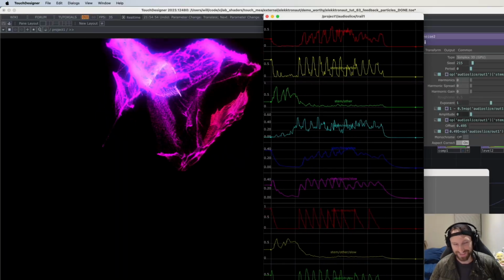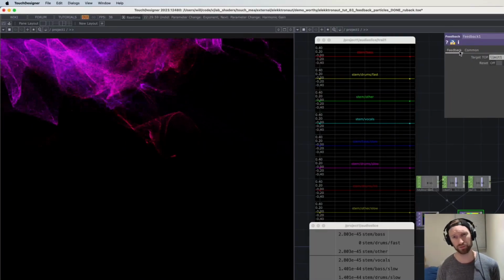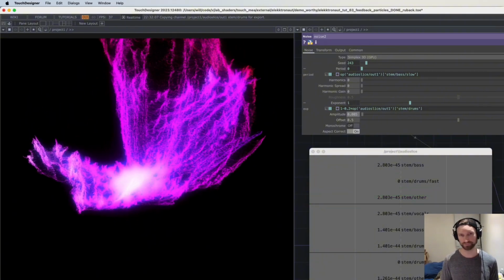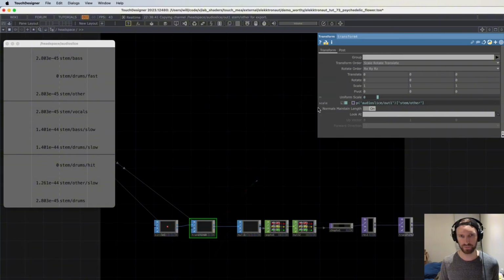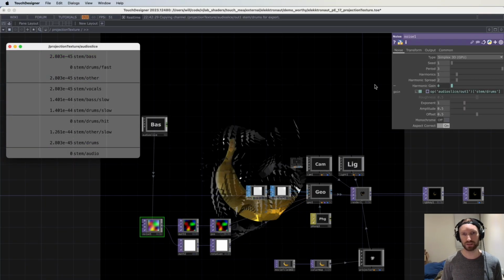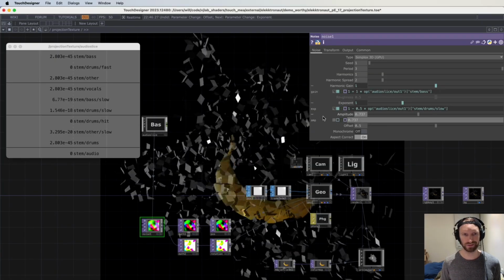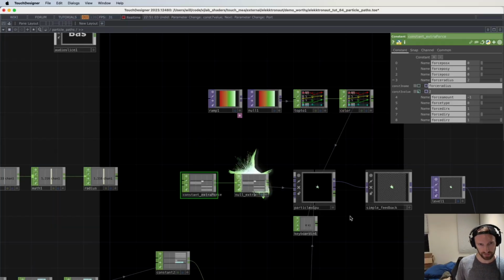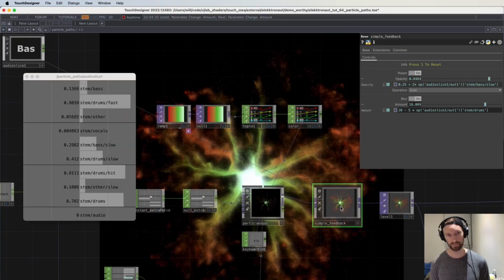Make any TouchDesigner project audioreactive using realtime stem splitting with AudioSlice (2025)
AudioSlice: realtime stem splitter to OSC

Go and support him! He's incredible.